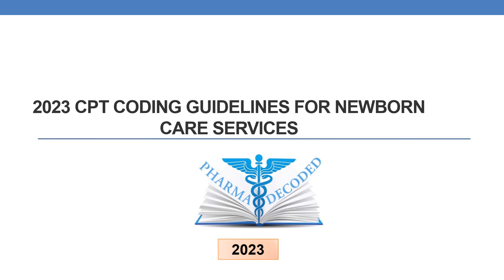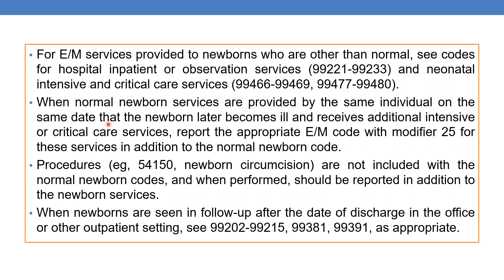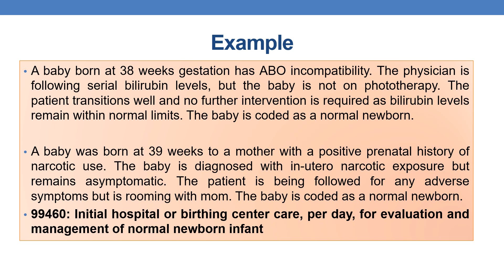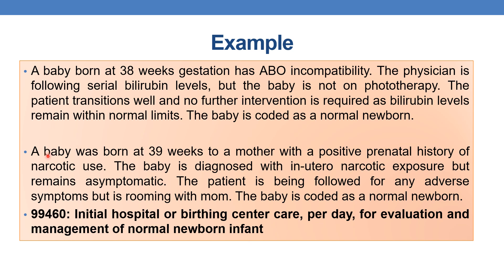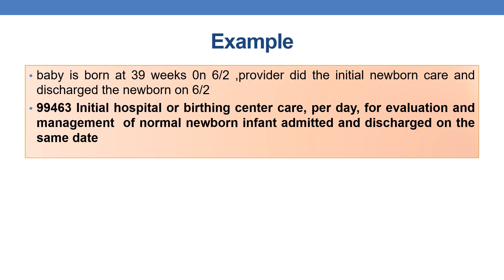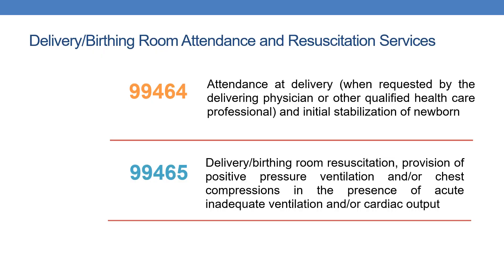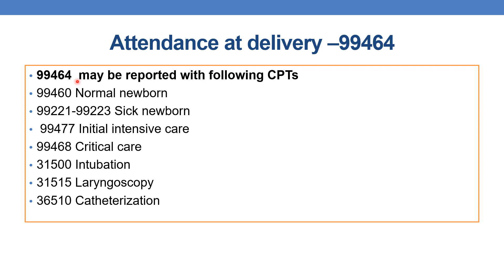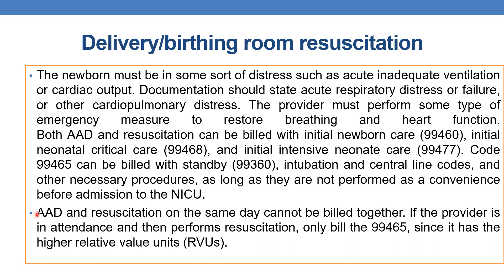2023 CPT coding guidelines for newborn care services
2023 CPT coding guidelines for newborn care services